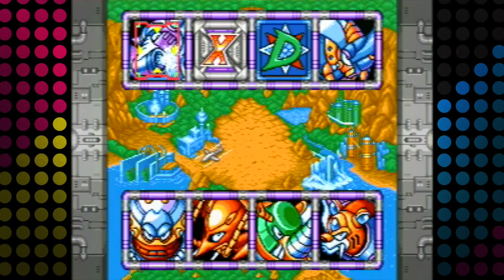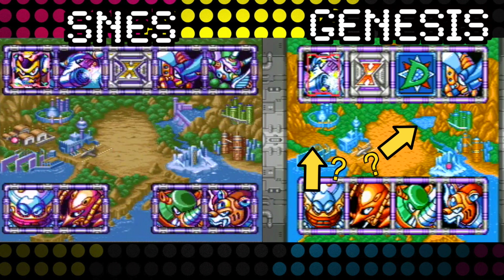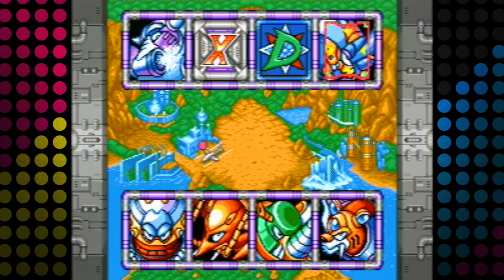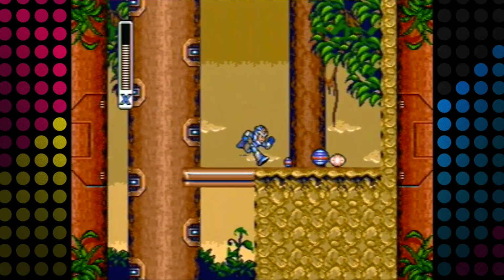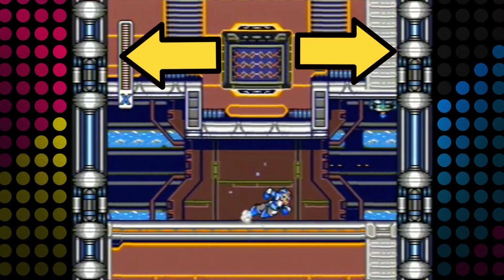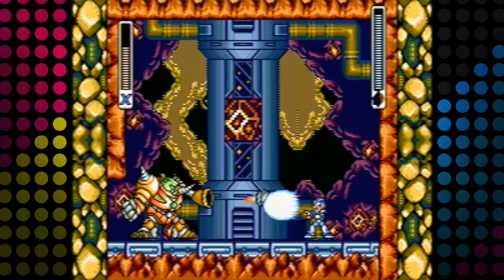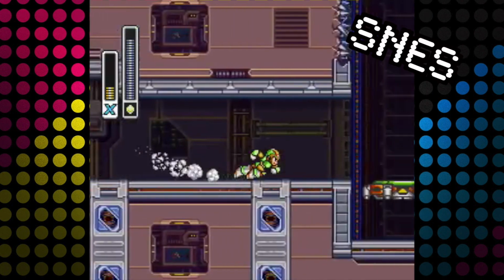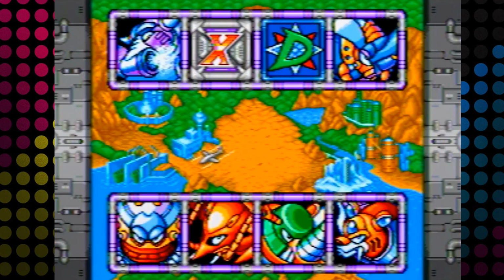Megaman X3 on Sega Genesis?!! Worst Megaman Knock Off Ever!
I review the horrific port of Megaman X3 on the Sega Genesis. This game was never supposed to exist. So many corners were cut while making this game!